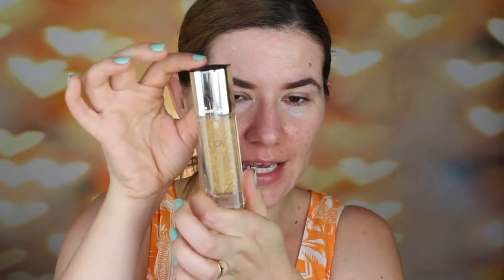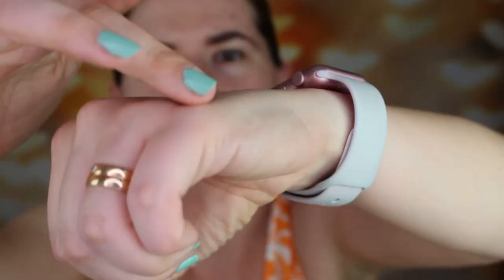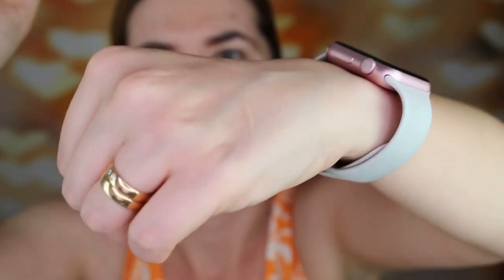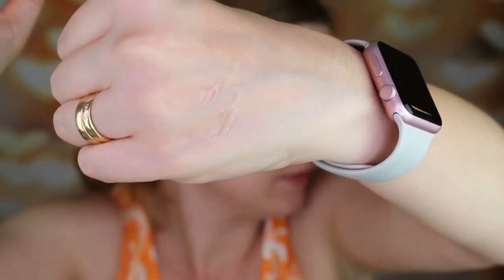GUERLAIN Primer - wear test - Is it worth the HYPE??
GUERLAIN Primer - wear test
Is it worth the HYPE??

Svenska/Swedish